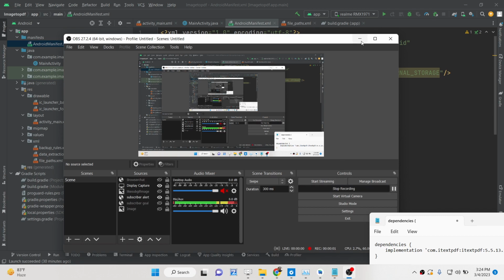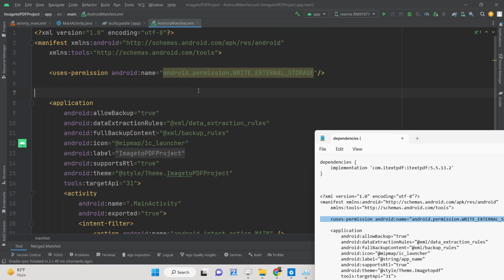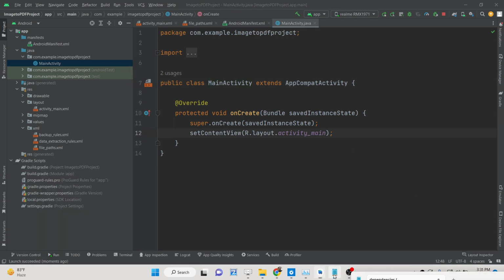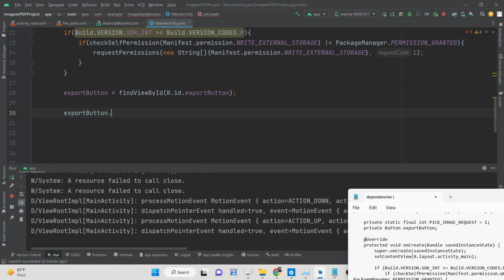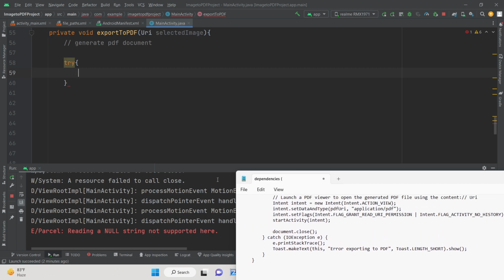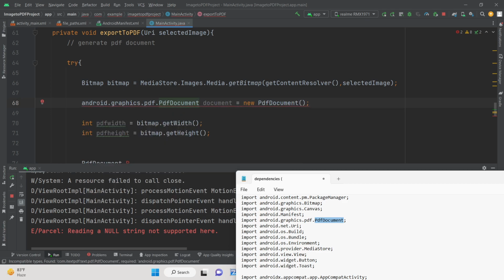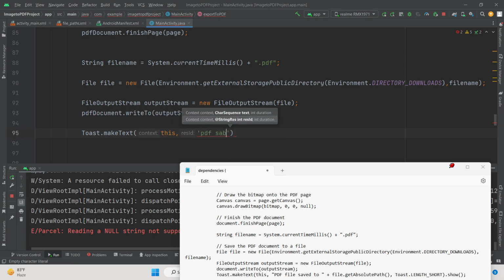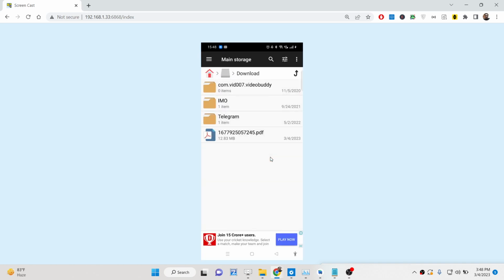Android Java Project to Export Images From Gallery to PDF Document Using iTextPDF Library